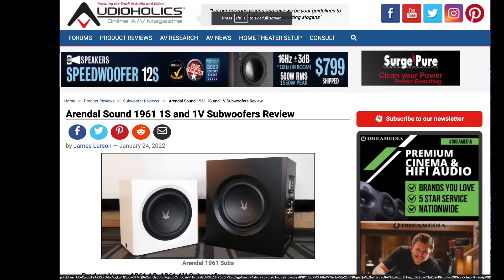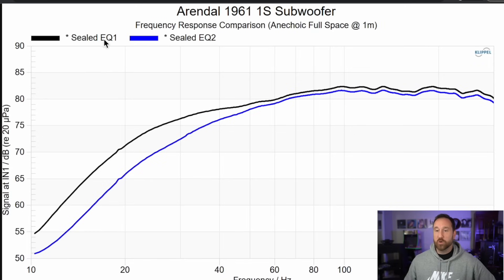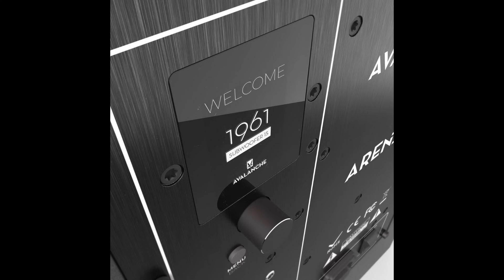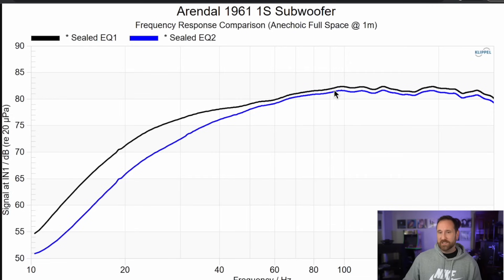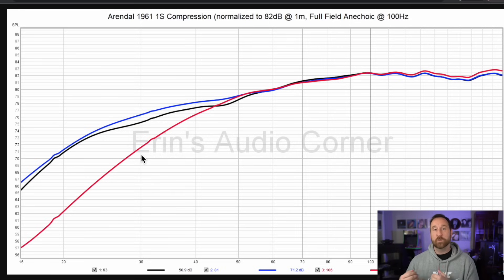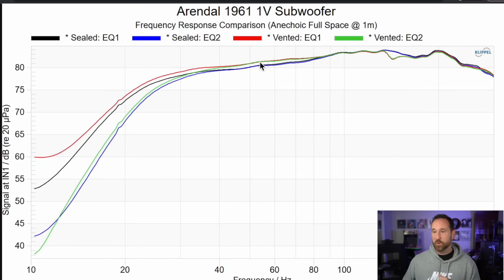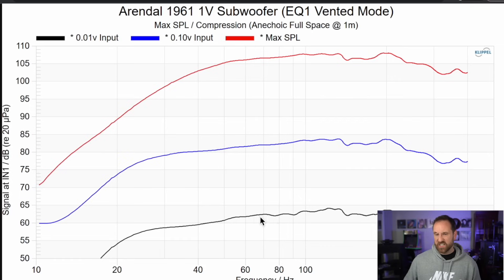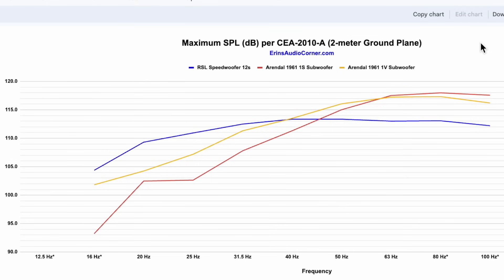Arendal 1961 1S & 1V Subwoofer Review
Timestamps:
Intro: 0:00
1s: 1:26
1v: 5:25
vs RSL Speedwoofer 12s: 8:13